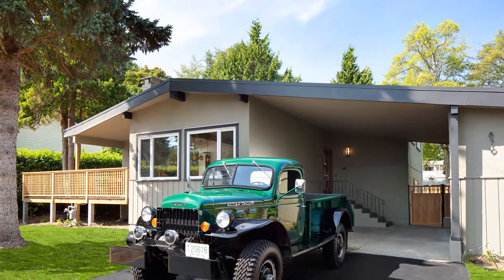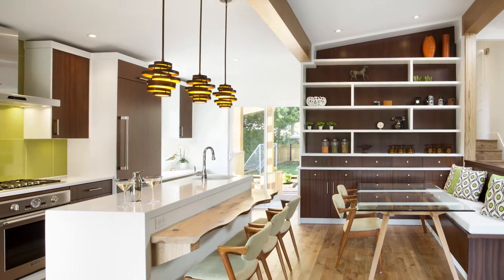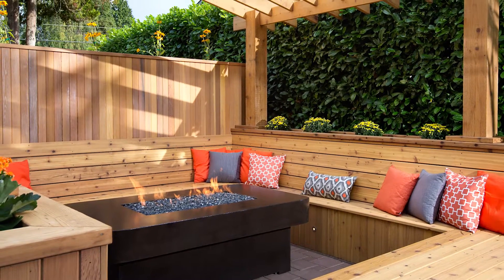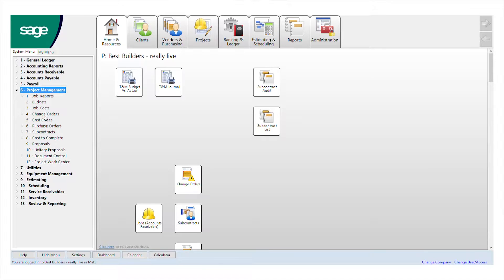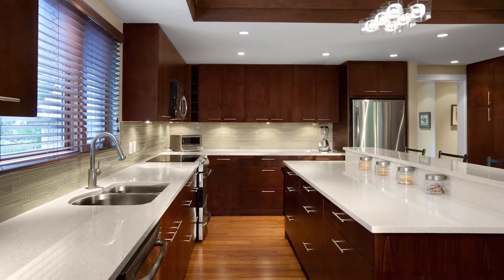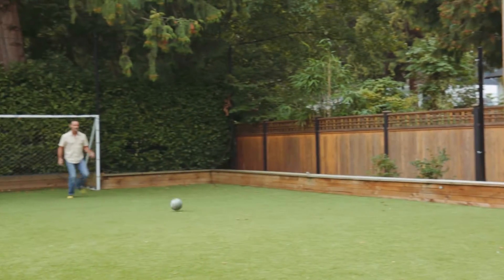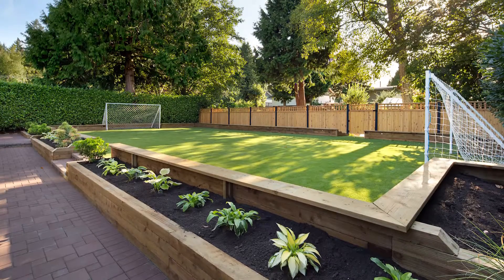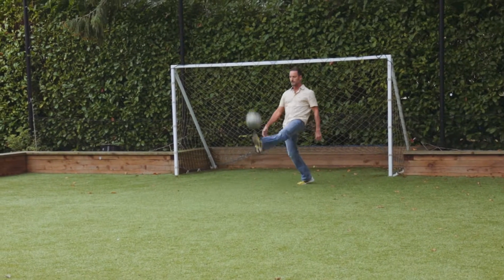Best Builders 2017 Renovation | Citrus Pie Media Group I Vancouver Video Production